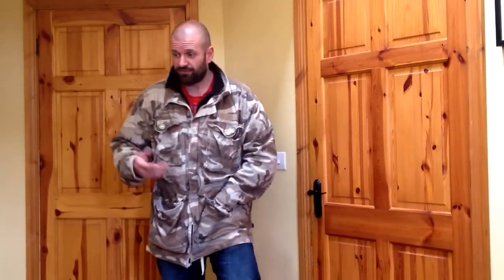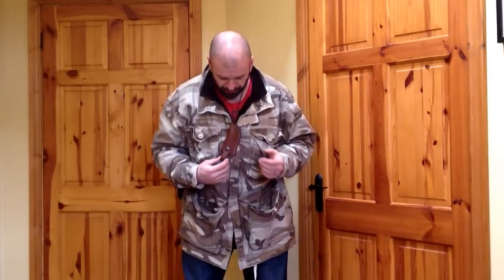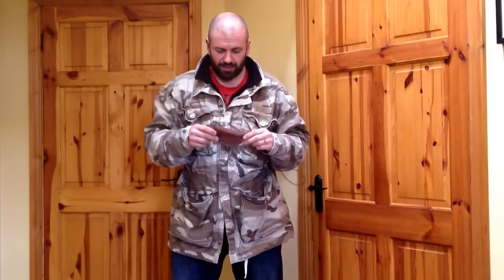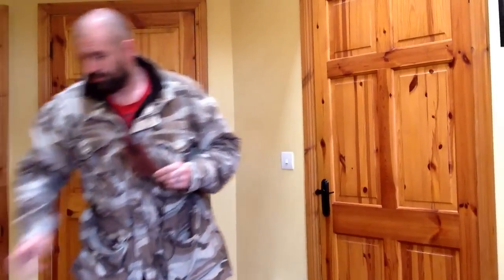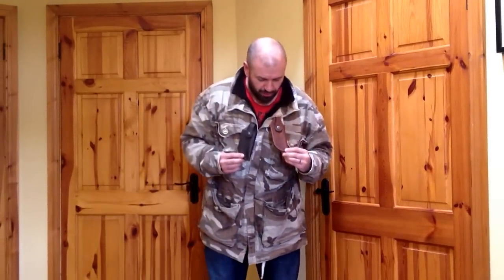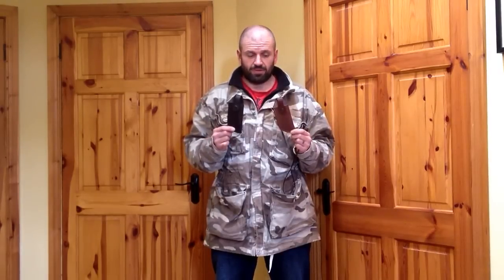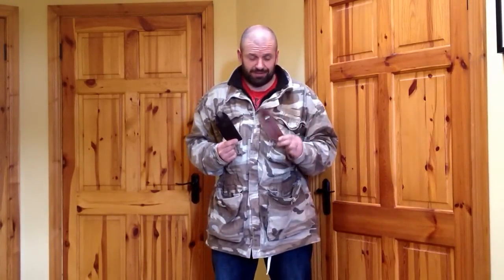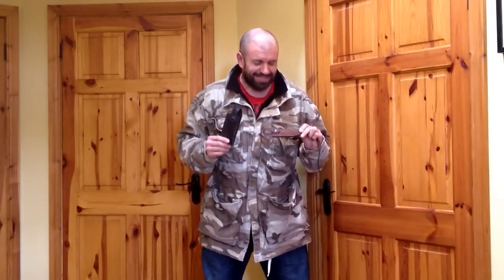Bartering is the future. Svord Knife Trade / Swap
Ok... So this is the deal. A Leather Sheath for a knife. Yep thats it..!!
I have two hand-made leather sheaths for "Bartering" with.
If you are interested in a trade please PM me...

God Bless